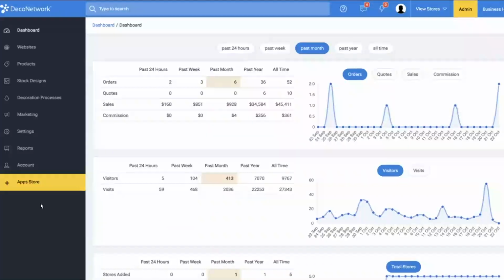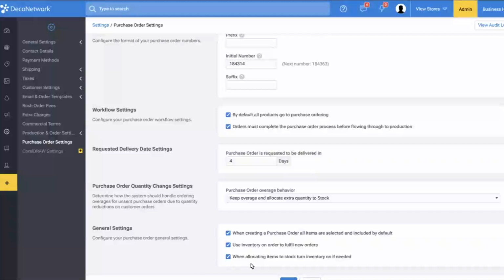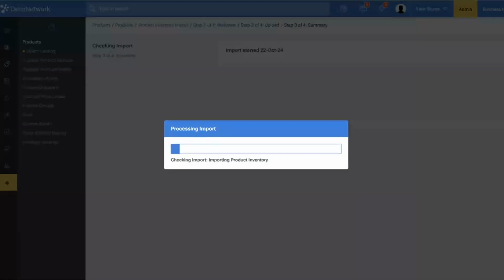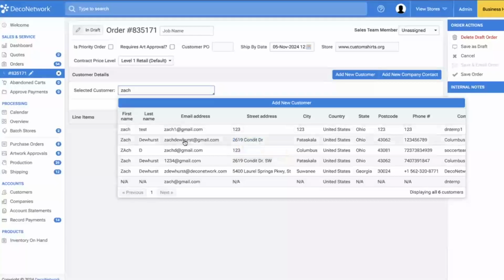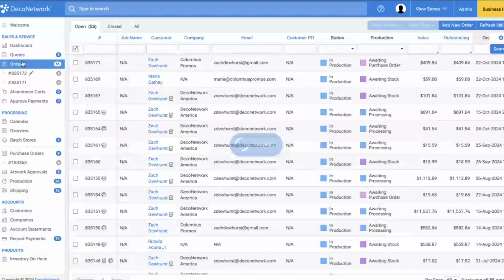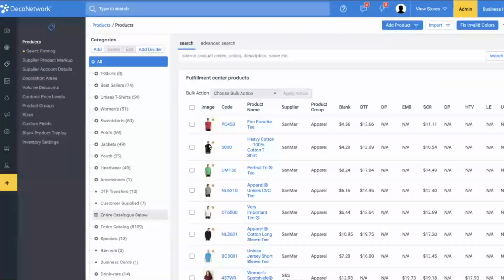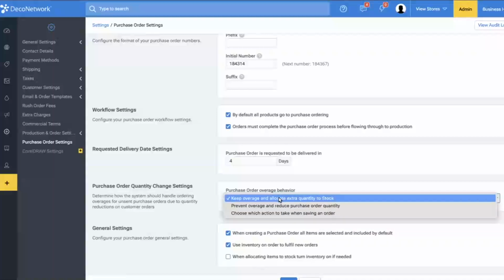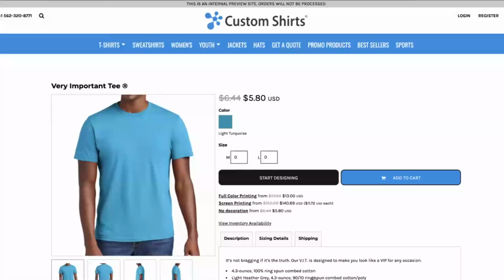How To Track And Manage Production Inventory - Masterclass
Streamline your production workflow and take full control of your inventory with this actionable DecoNetwork Masterclass! Join Zach Dewhurst, DecoNetwork's Business Development Manager, as he dives into proven strategies, tools, and techniques to optimize your business operations.

What You’ll Gain:

- Learn to track items from supplier to finished product
- Set up workflows to save time and reduce errors
- Explore tools that automate inventory management
- Get insights during the Q&A with Zach Dewhurst

Take the leap toward an organized, efficient, and scalable production process. Don’t miss this opportunity to elevate your business and simplify inventory management!